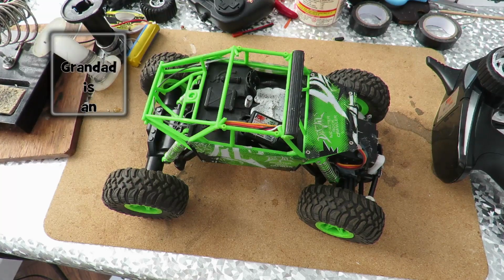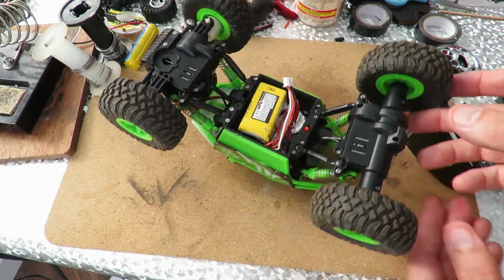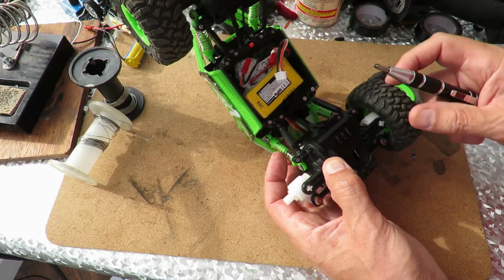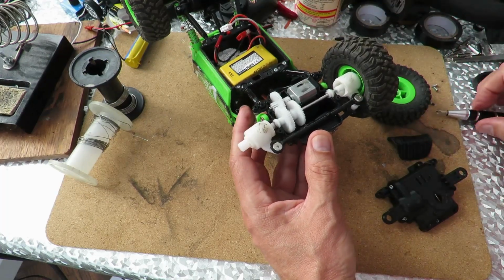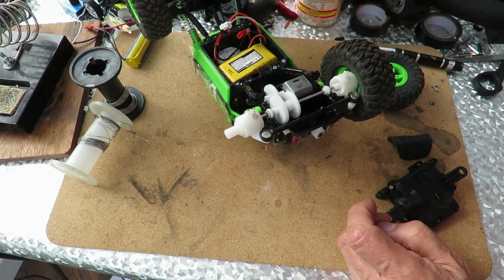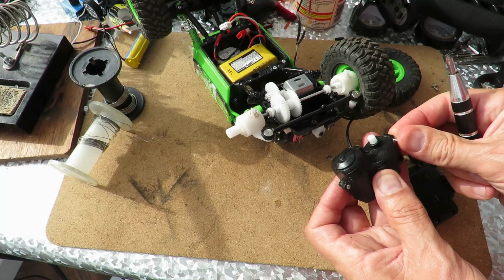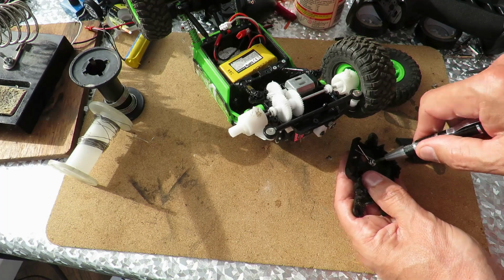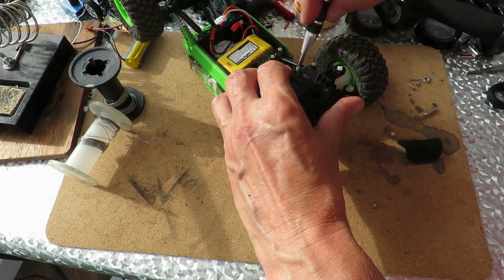Autopsy RC 2.4G Devils Monster Rock Crawler P1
Autopsy RC 2.4G Devils Monster Rock Crawler. If this is your first video in this series I should mention this is a toy grade car with hobby grade RC + servo + ESC.
We were on holiday and my grandsons gave the car rather more "FUN" than it could handle.